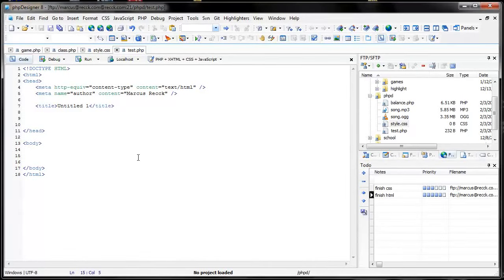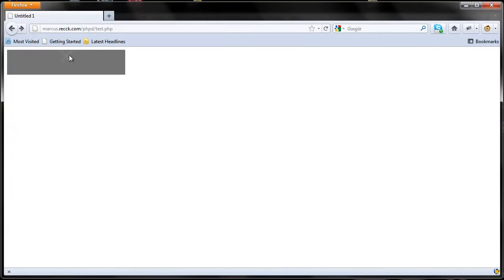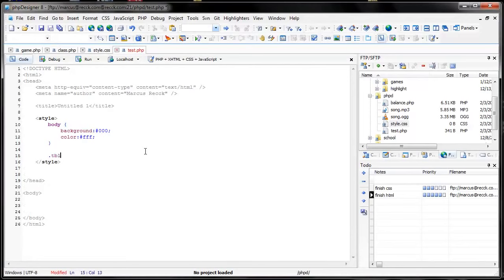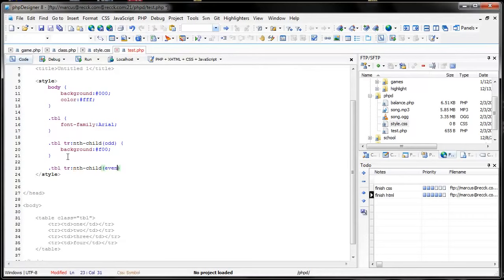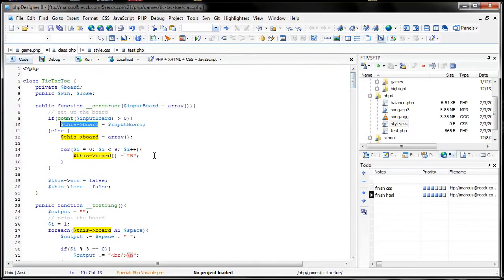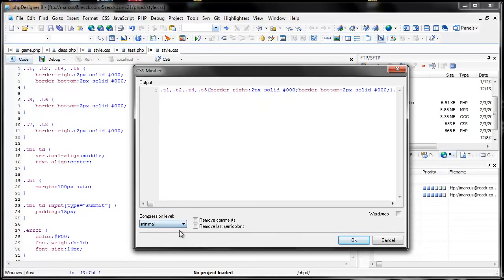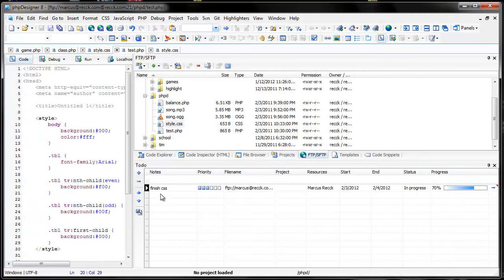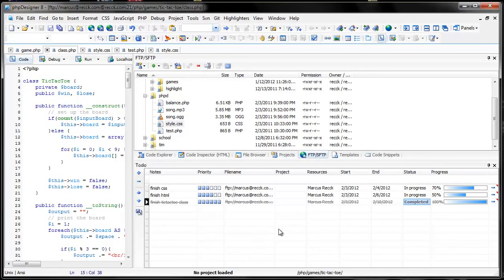Php Designer 8 Wordpress Nederlands hoe doe je dat?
Op de website van ditmoetjeweten.nl.eu.org leer ik jou hoe je met dit php programma makkelijk en snel wordpress kan vertalen in elke seconden.
Ik gebruik PhpDesigner 8 hiervoor een andere versie is natuurlijk ook mogelijk. In deze video zie je algemene gebruik wat je met de php software tool allemaal kunt doen.

Php Designer 8 is een snelle PHP IDE en PHP editor met ingebouwde HTML5-, CSS3-en JavaScript redactie versterkt met functies waarmee u fantastische websites te maken.

PhpDesigner 8 All in one tool helpt je met het bewerken, analyseren, debuggen te publiceren van websites aangedreven door PHP, HTML5, CSS3 en JavaScript

- Bouw websites morgen met phpDesigner 8!